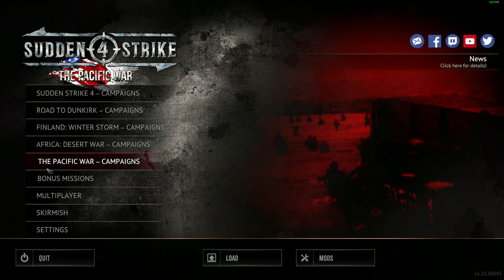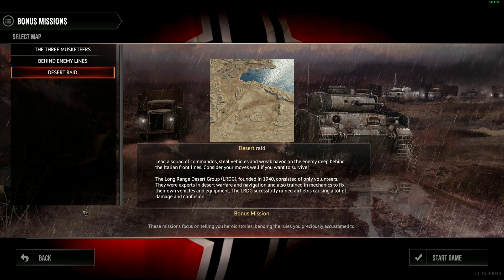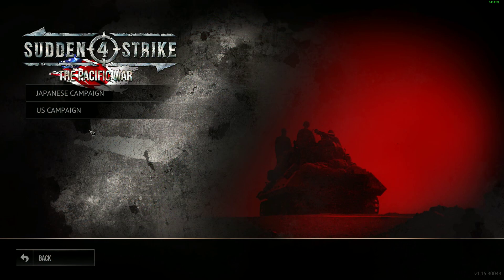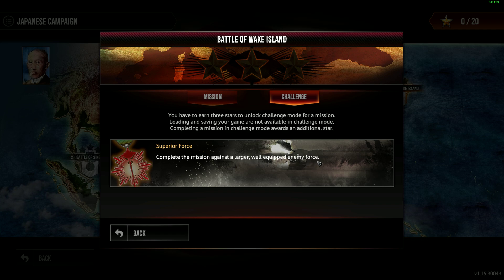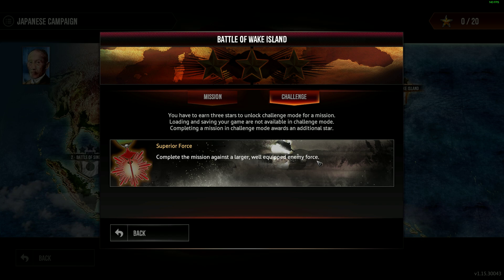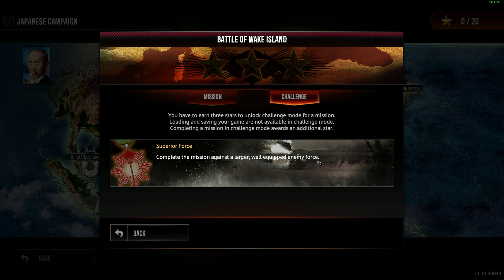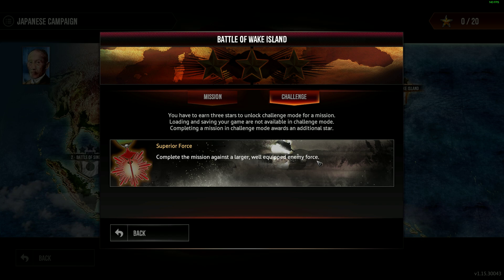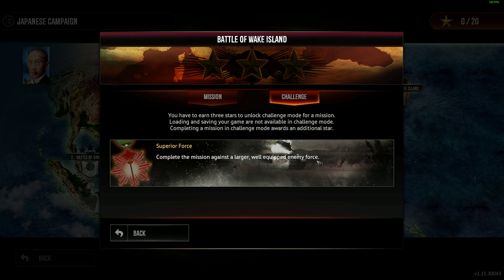Sudden strike 4 - Japanese campaign Battle of Wake island (1941)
Sudden strike 4   The Pacific war DLC
Japanese mission 1 : The wake island

The Japanese started the attack on wake island just a day after the attack on Pearl harbor. they attacked with enough men and heavy navy support to gain the strategic position between Hawaii and Tokyo. they are aiming to provide safety for Tokyo the capital of  Japan by capturing the Wake island.

Result : Japanese captures the island.